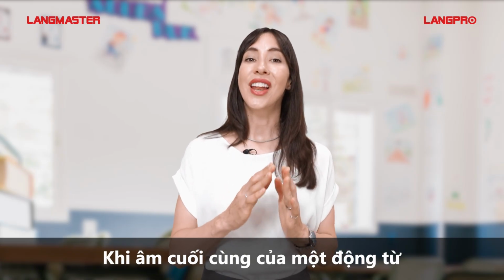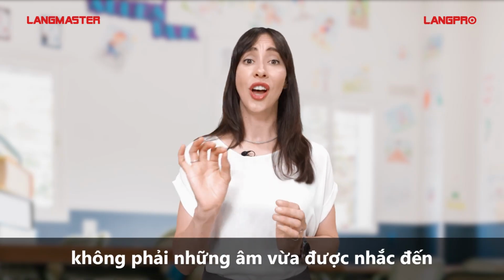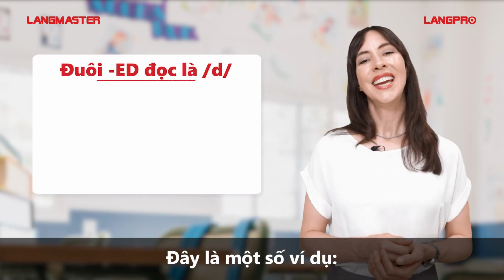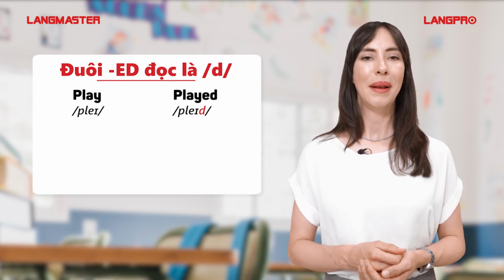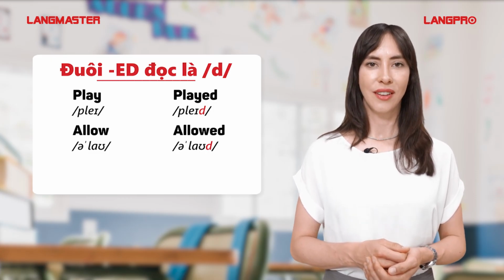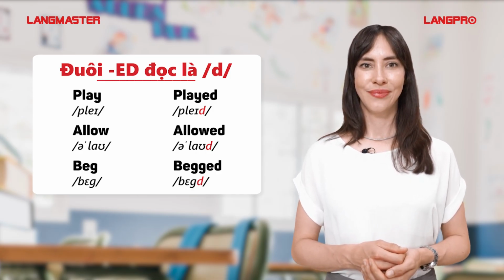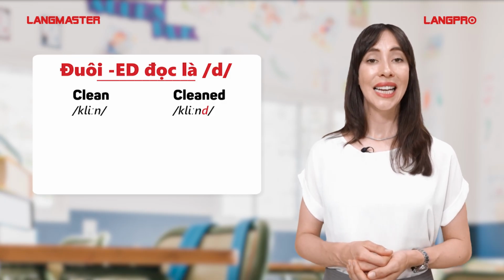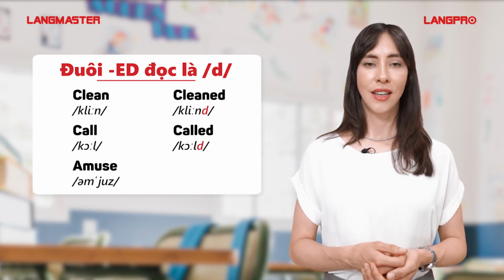Cách phát âm -ED: Quy tắc chuẩn kèm bài tập và mẹo dễ nhớ: Tiếng Anh giao tiếp cho người mới bắt đầu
Tham gia Group để nhận thêm nhiều kiến thức và tài liệu học tiếng Anh chất lượng!
➤ ĐĂNG KÝ NHẬN TÀI LIỆU bắt đầu học tiếng Anh miễn phí tại:
KIỂM TRA TRÌNH ĐỘ TRONG 15 PHÚT VÀ NHẬN TƯ VẤN MIỄN PHÍ:
NHẬN TƯ VẤN LỘ TRÌNH HỌC TIẾNG ANH VÀ KHÓA HỌC TIẾNG ANH MIỄN PHÍ:

➡️ LỘ TRÌNH HỌC TIẾNG ANH GIAO TIẾP DÀNH CHO NGƯỜI MỚI BẮT ĐẦU BỞI LANGMASTER:

Bước 1️⃣: Xác định vấn đề của bản thân và chọn 1 phương pháp học cụ thể: ✅

Bước 3️⃣: Luyện tập phát âm tiếng Anh chuẩn như người bản xứ

Bước 4️⃣: Bổ sung vốn từ vựng tiếng Anh theo các chủ đề thông dụng

Bước 5️⃣: Luyện tập tiếng Anh hằng ngày với các chủ đề giao tiếp

Bước 6️⃣: Luyện nghe để tăng tốc độ phản xạ với tiếng Anh

Bước 7️⃣: Nghiên cứu thêm các phương pháp học hiện đại

☎️: C.O.M.M.E.N.T S.Đ.T để được tư vấn trực tiếp